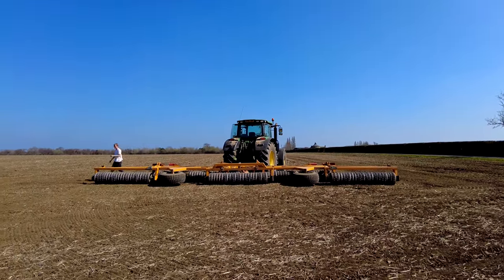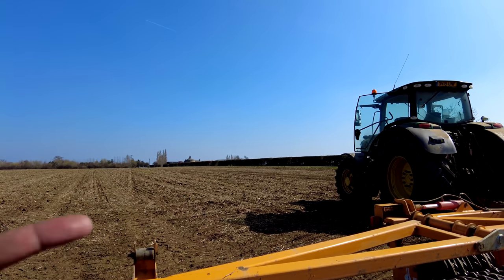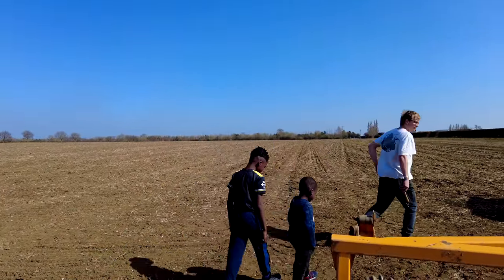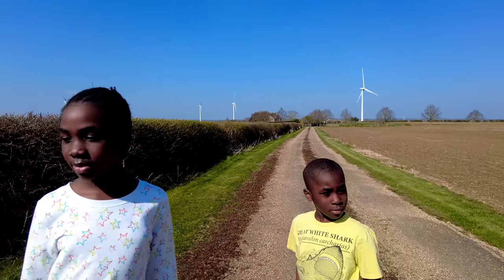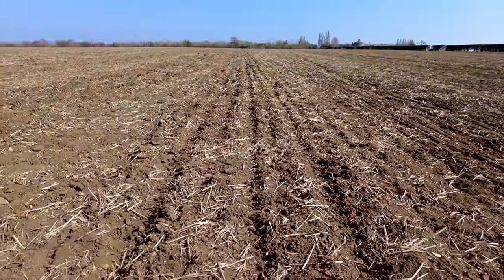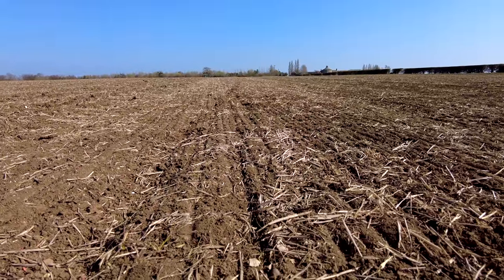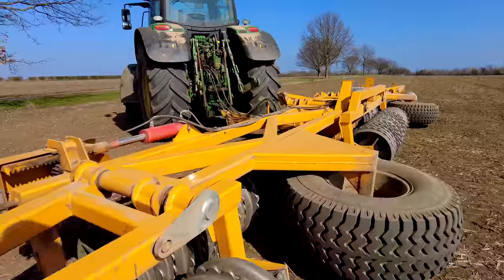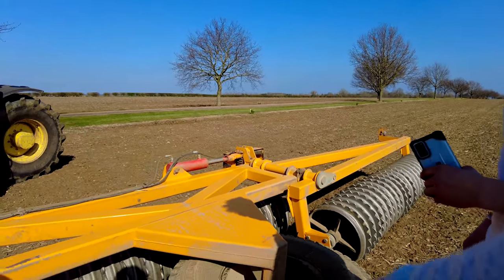British Farming | Oat Milk | Family Vlog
Today the kids were invited on a farm tour and tractor ride-along. It was a great opportunity to witness large scale British farming. It also gave the kids and myself a chance see farming from a different  angle. It was a very informative afternoon.

Planting oats for Oat Milk production.  This is the first step of how its made.

?sub_confirmation=1

9B4M Style

Money Transfers and Banking with Wise.
As American Expats who frequently travel internationally, we use Wise for our International Banking and money transfers between currencies. Send money to 80 countries, always with a low and transparent fee. With Direct Debits in the UK, Europe, US and Canada, paying your bills and subscriptions across currencies is easier than ever.

For Aspiring and Growing Youtubers and Videographers

Filming Gear

-Filter Set for DJI Mini SE / Mini 2 / Mavic Mini Camera Lens Polarizing Filter MCUV ND4 ND8 ND16 ND32 CPL Neutral Density Lens Filter

TubeBuddy
We grow our channel with the help of analytics provided by TubeBuddy. Follow the link below to check it out and see if TubeBuddy can help you grow your channel as well.